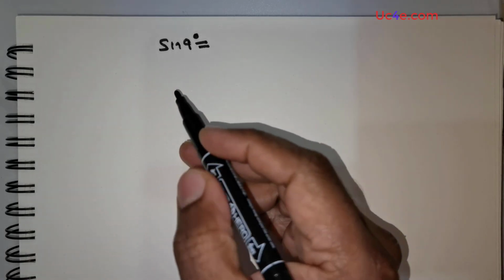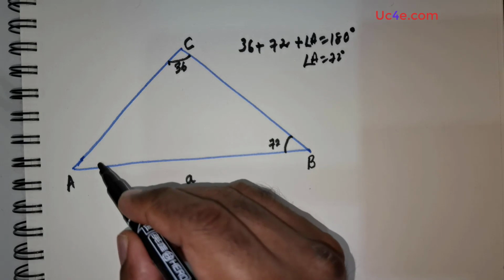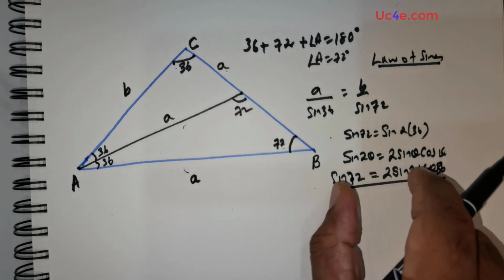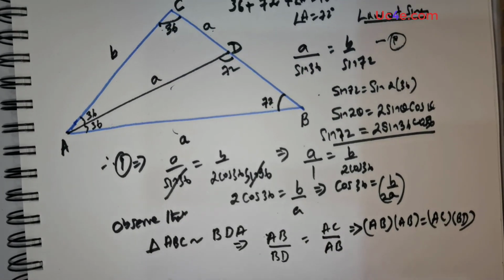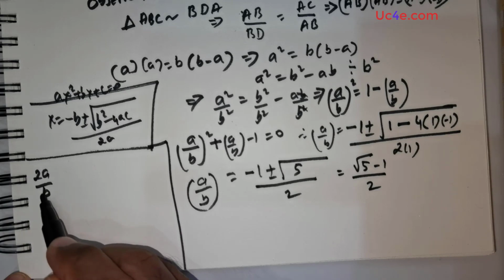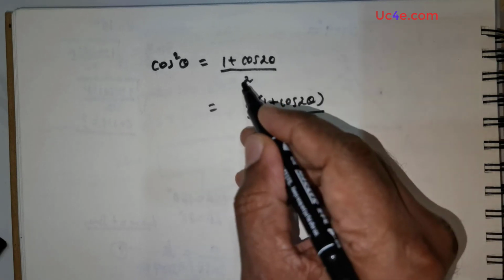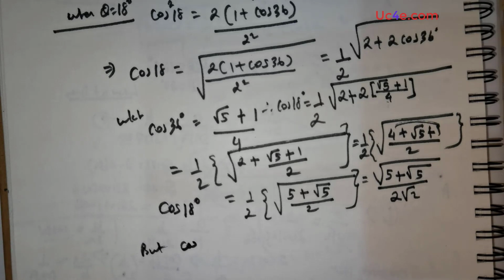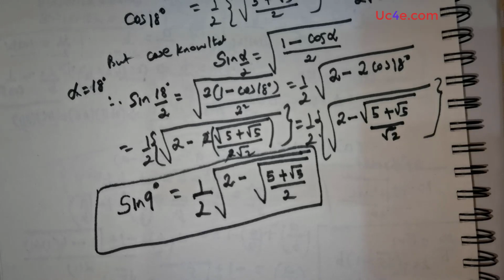How to Find Value of sin 9 | Real Deal